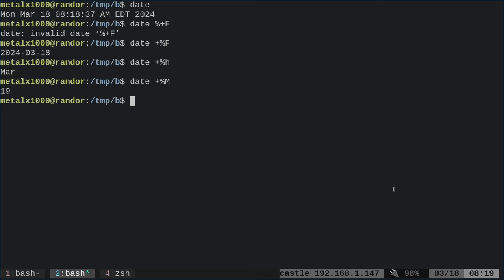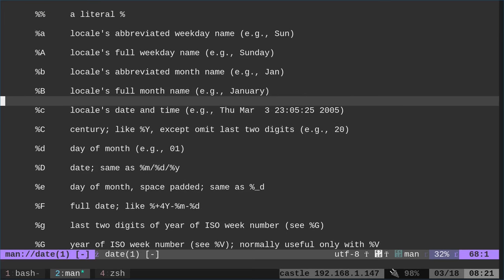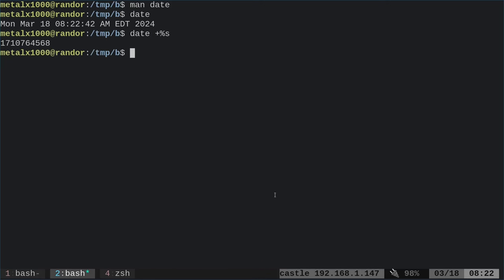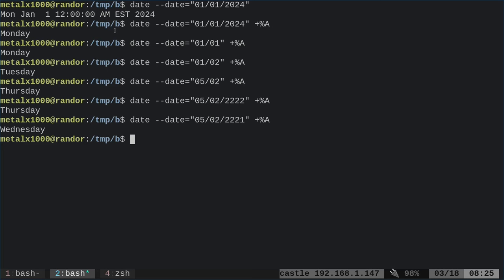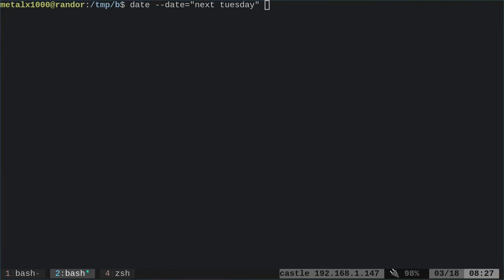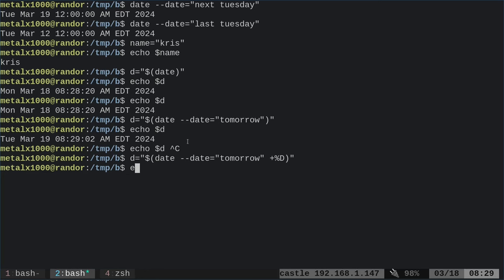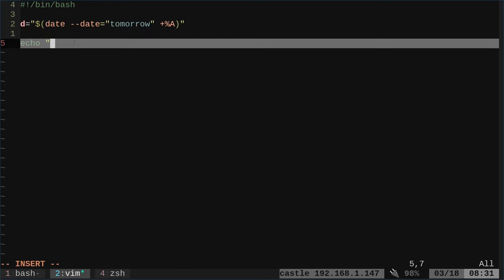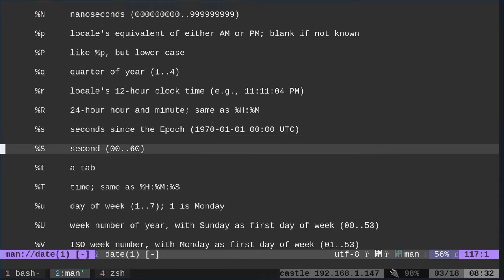Learn The Linux Shell 03